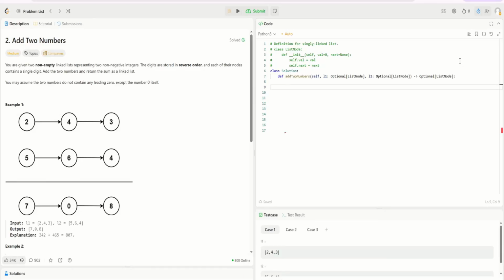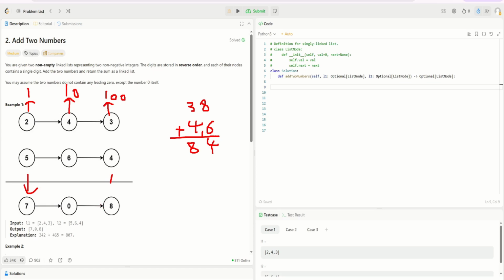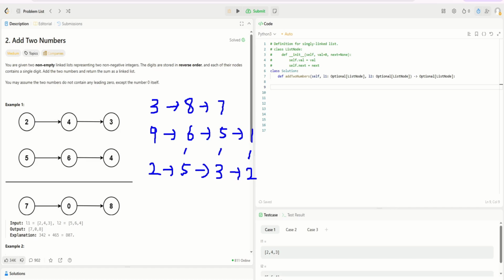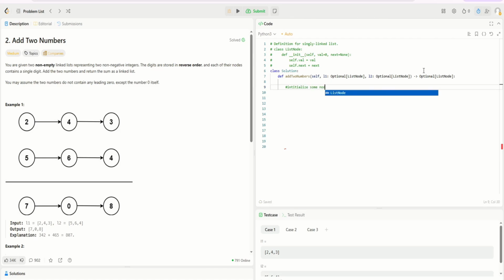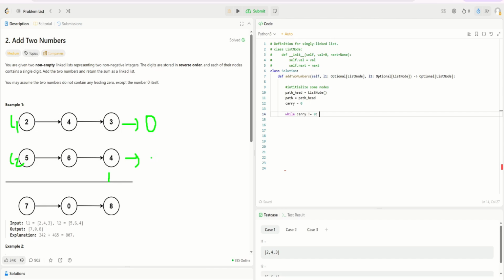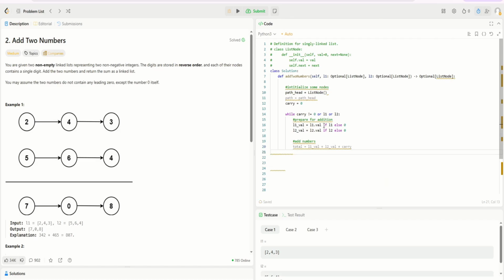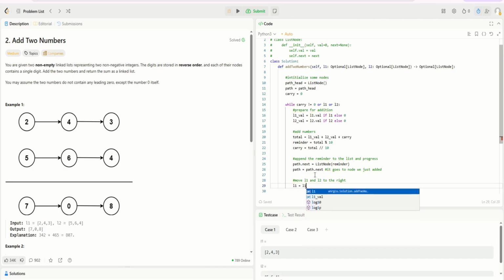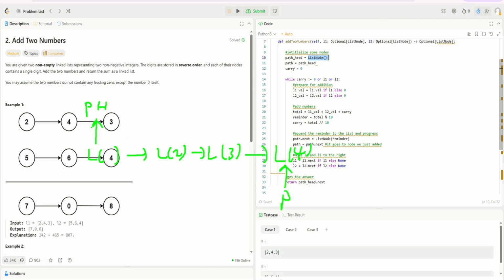LeetCode 2: Add Two Numbers - Full Walkthrough & Code Solution! | Math and Programming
Let’s break down LeetCode Problem 2: Add Two Numbers — a classic linked list question that's common in technical interviews. In this video, we'll explain the problem in simple terms, walk through how to approach it with step-by-step logic, and write an efficient solution using Python.

🔹 Difficulty: Medium
🔹 Language: Python (can switch to Java/C++/JavaScript on request)
🔹 Topics Covered: Linked Lists, Math, Carry Handling, Edge Cases